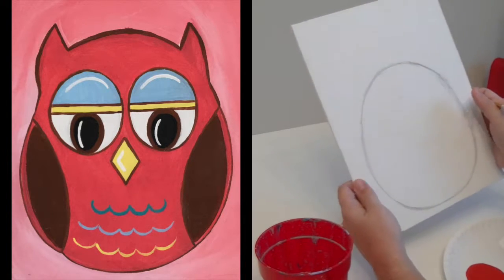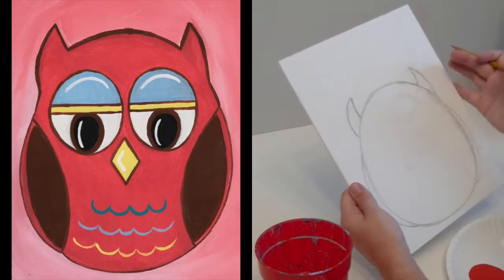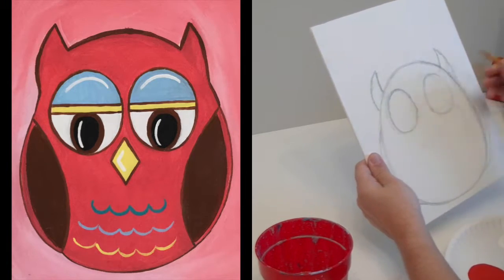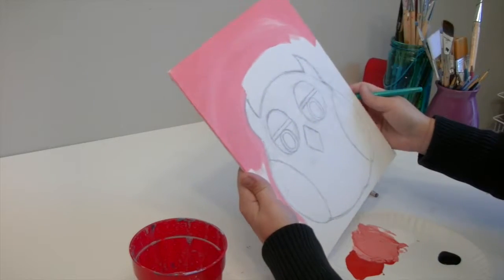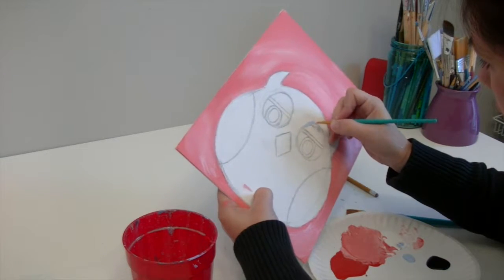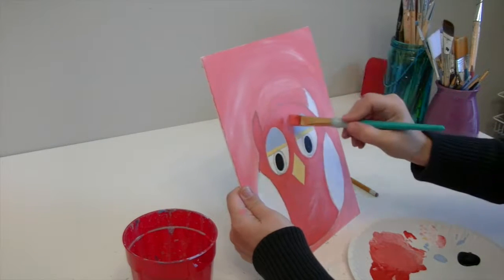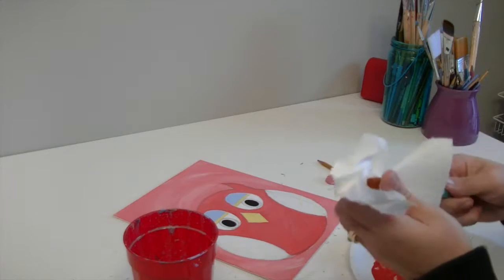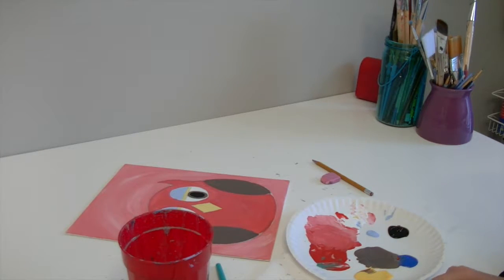Owl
My Friendship Bracelet Maker® is the easiest and coolest way to make your favorite friendship bracelet patterns! Everything you need to know is right here... check out our instructional friendship bracelet videos, and download printable instructions for all your top friendship bracelet patterns! Choose Friendship! Get printable directions in PDF format at MyFBM.com in the "Patterns" area.